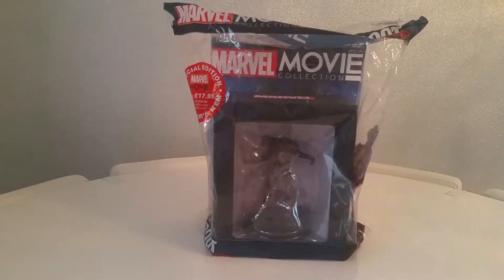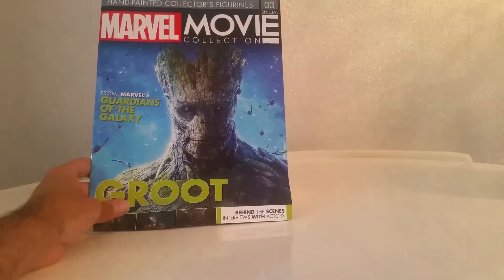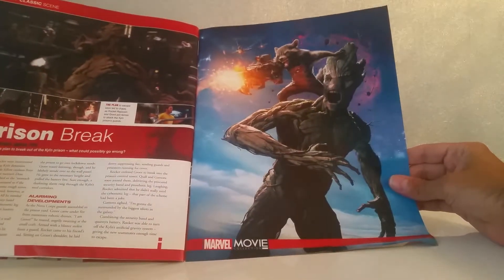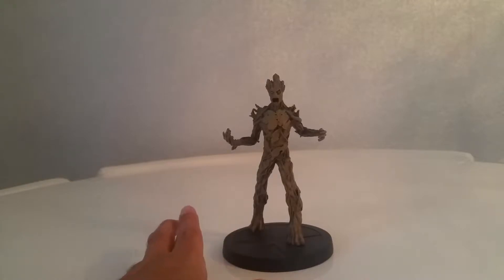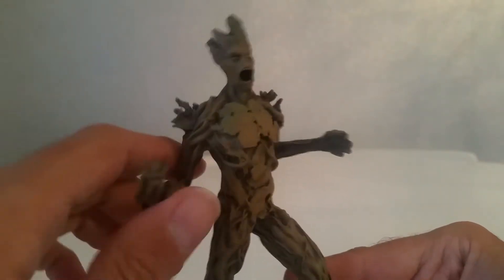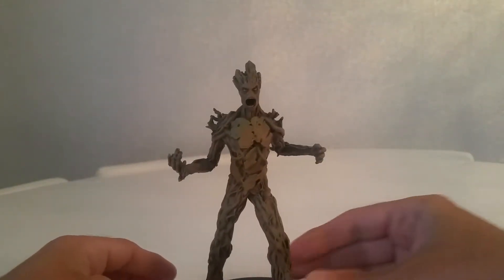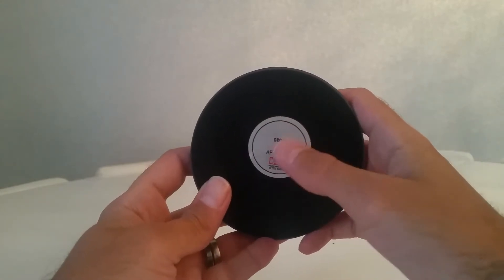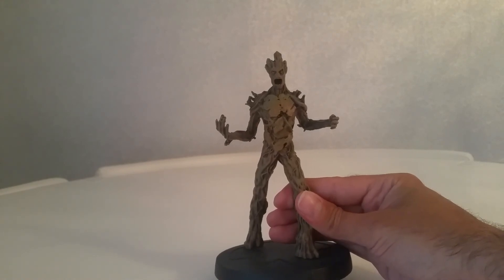Eaglemoss Marvel Movie Collection Special No 3 Groot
A quick unboxing and review of Eaglemoss Movie Collection Special 3 Groot.